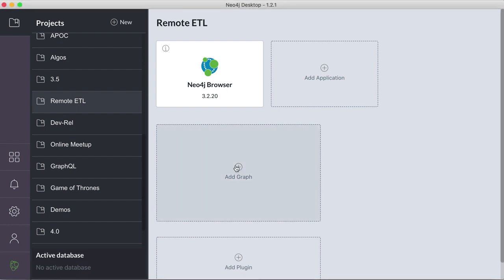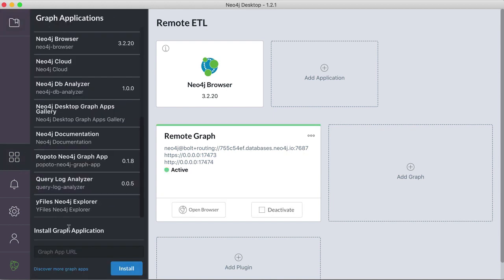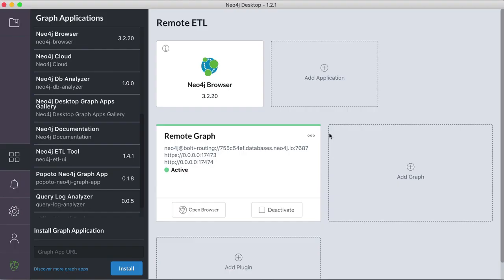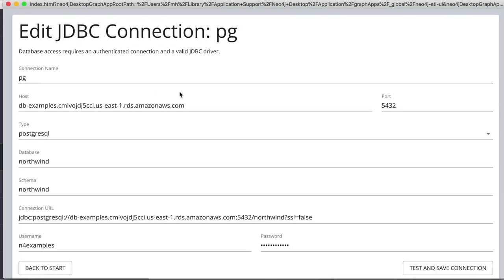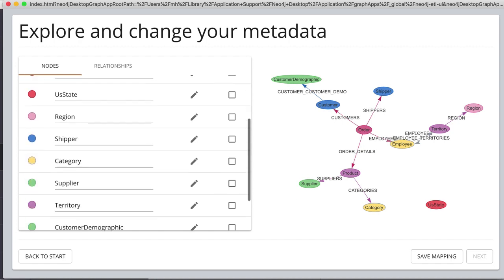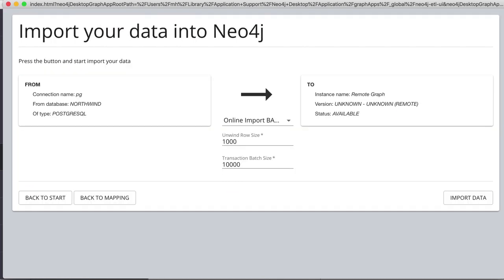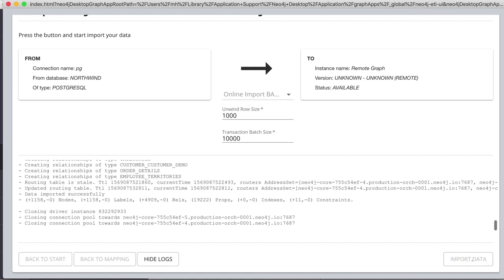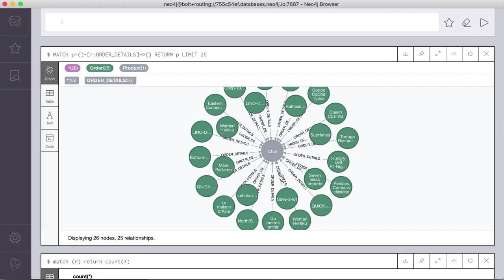How to Import RDBMS Data into a Remote Neo4j Database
This video shows how to use the "Neo4j ETL" graph app in Neo4j Desktop to import data from your relational database into a remote Neo4j instance with automatic mapping based on the relational schema metadata.